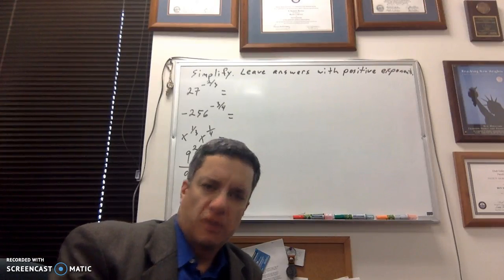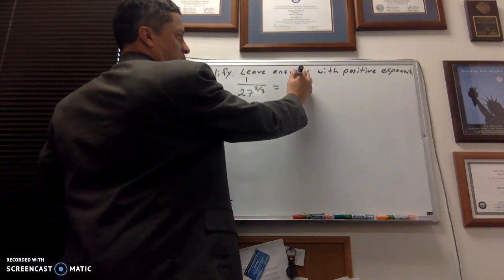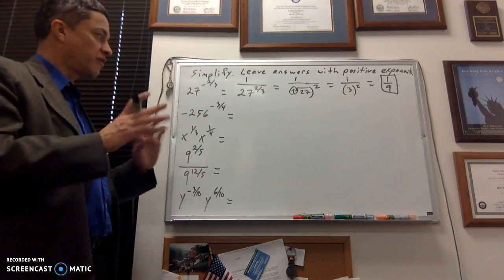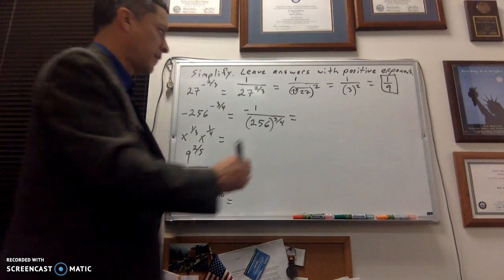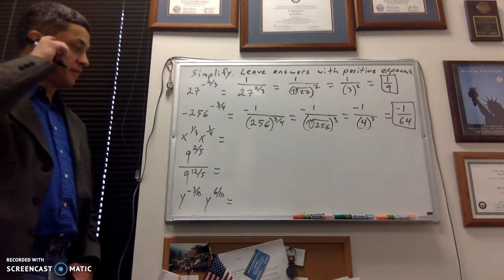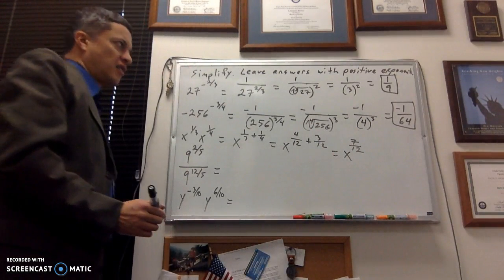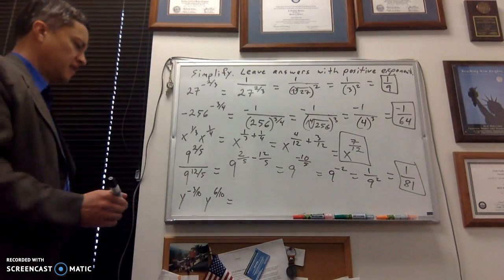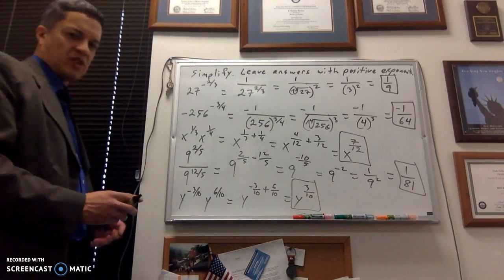MAT 1010 7.2 Rational Exponents Part 3